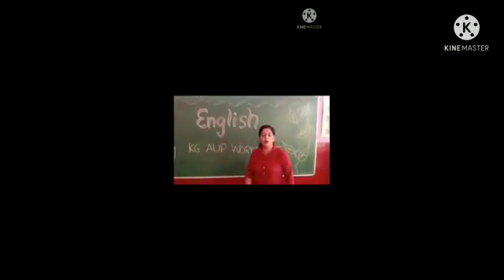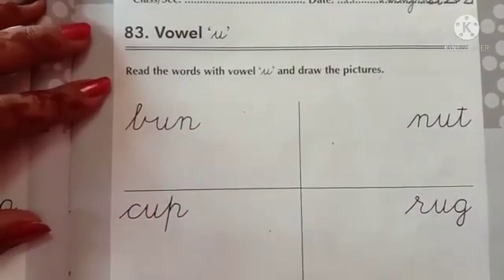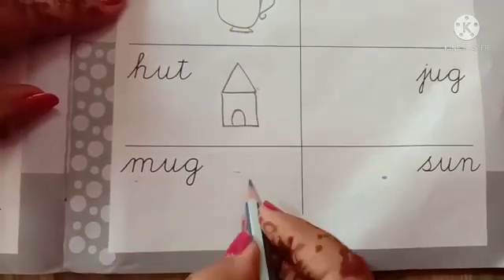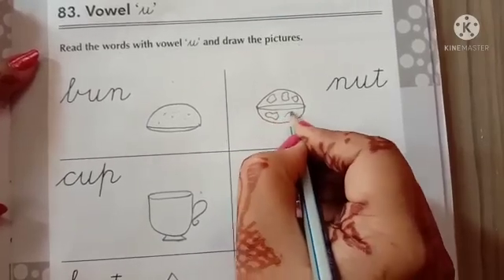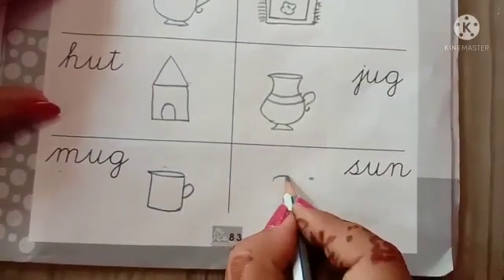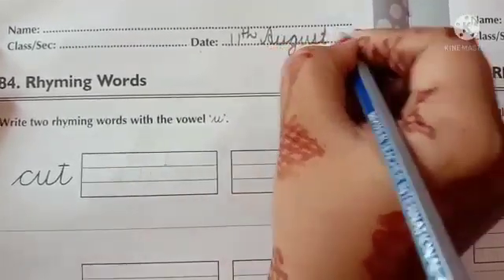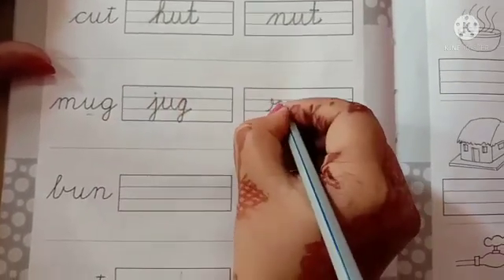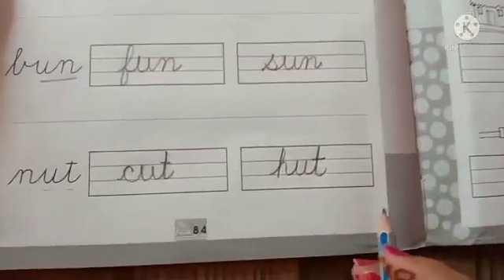ENG BOOK PG NO 83,84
BY MRS. GURPREET KAUR